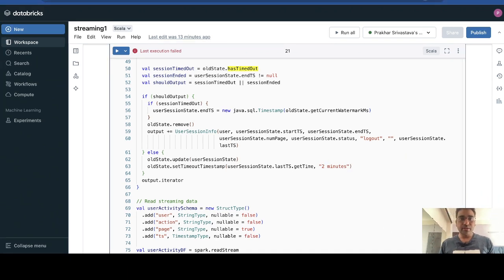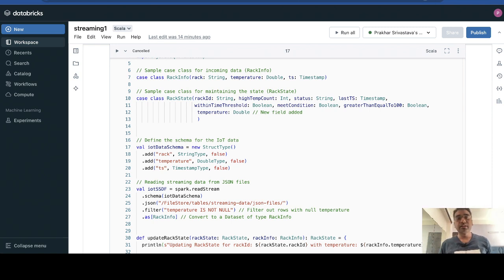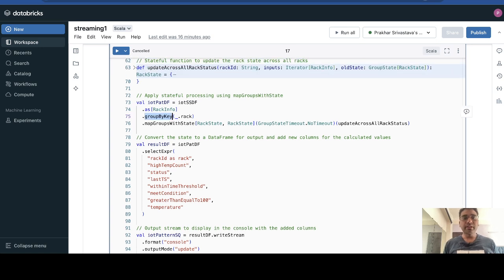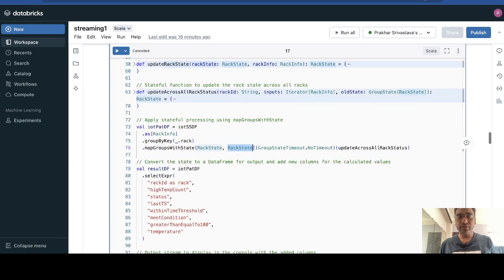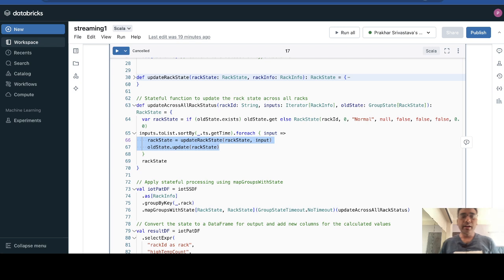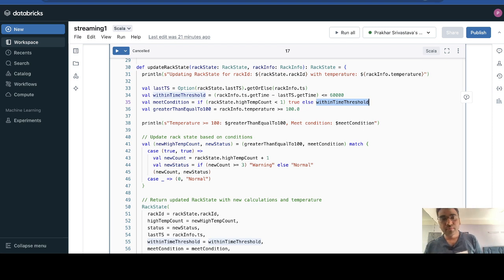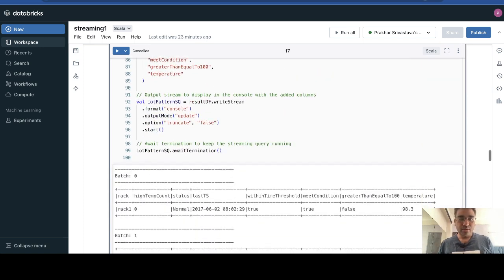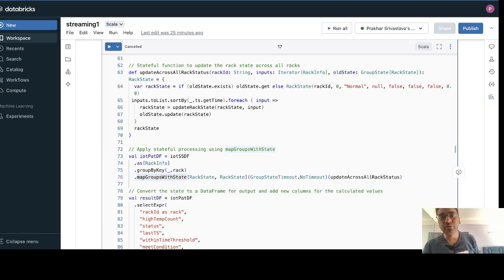Spark Streaming Free in Databricks Community | Output Mode Update | MapGroupsWithState | Rack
Spark Streaming Free in Databricks Community edition | Output Mode Update | MapGroupsWithState | Rack